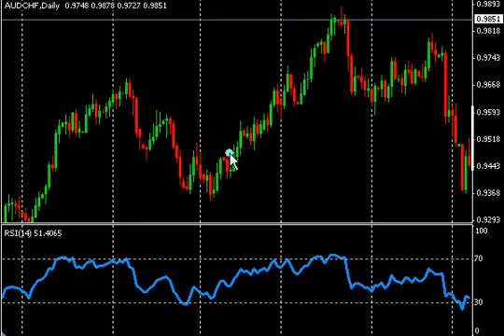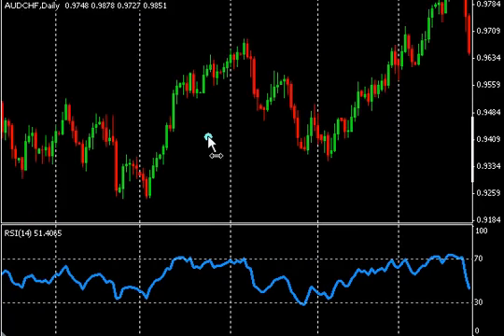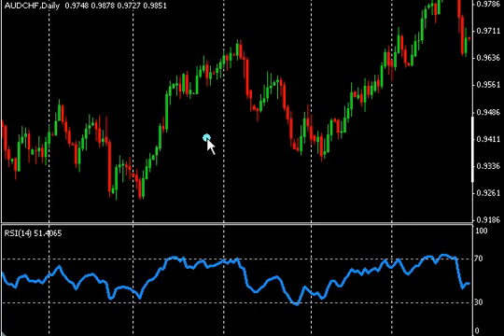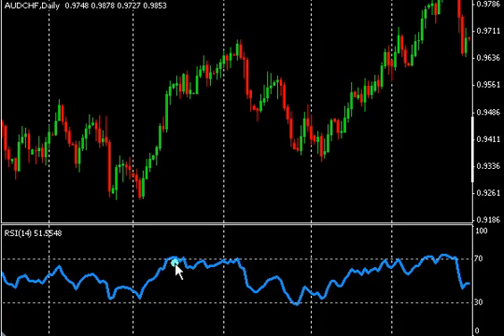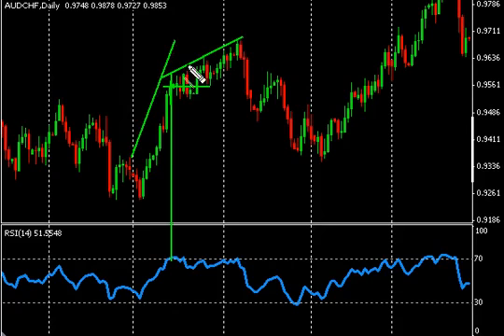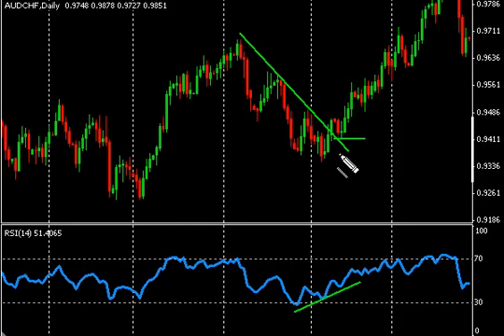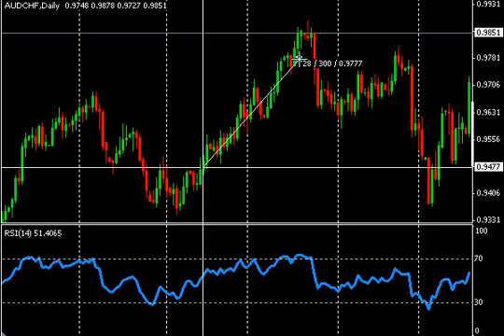clipforex com Cách sử dụng chỉ báo RSI Relative Strength Index Phố Chứng Khoán Club